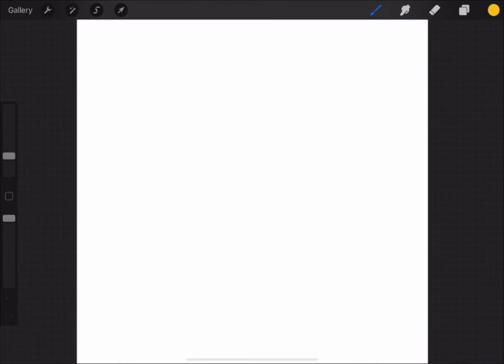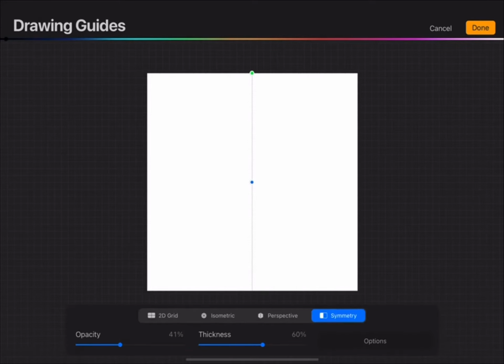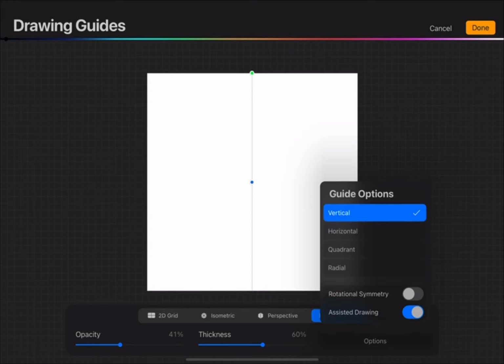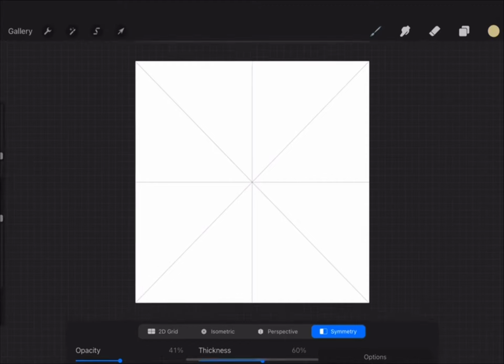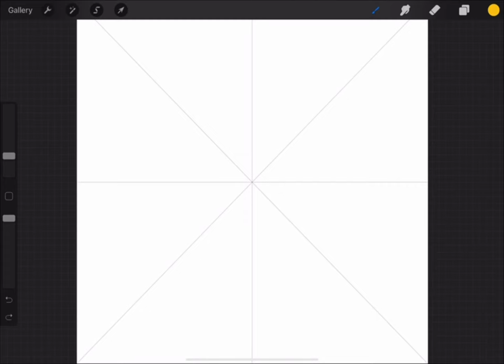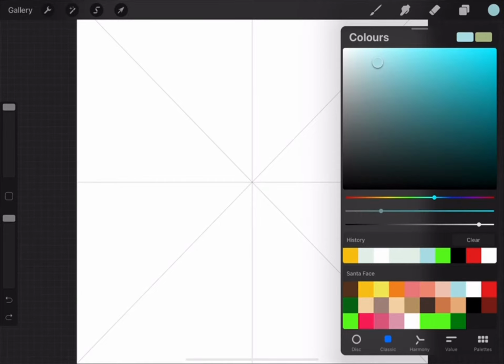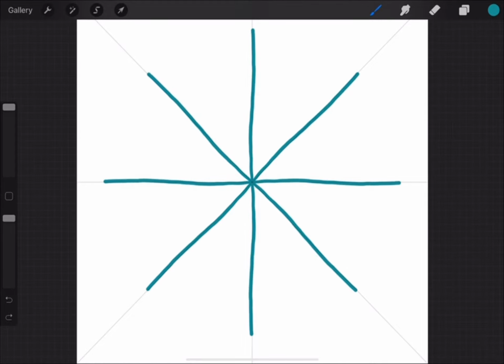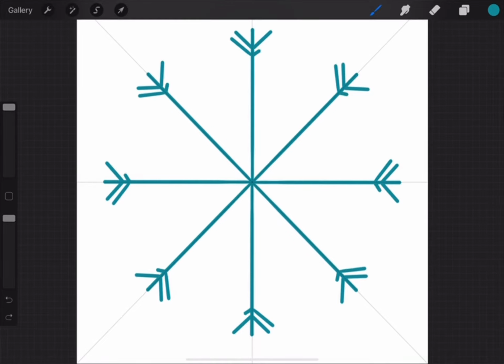SNOWFLAKE MANDALA, Winter Christmas Mandala fusion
Continuing my DEC theme on winter, Christmas and holiday. I THOUGH OF WORKING ON FUSION CONCEPT.

I saw people working on snowflakes ❄️ in artwork a lot and I also found people working on dot mandala , somehow I could relate both and though of working on this fusion concept where I tried using only lines and circles to create a beautiful snowflake shaped pattern,

Be patient and enjoy the process and do not miss to watch the small animation that I have produced using the same snowflake.

Do let me know if you are interested in more procreate animation tuts as well. I will love to work for you guys and share simple process I follow to create small animated gifs.

If you like my work and have any questions, please leave a comment in comment section below.

It really motivates me to do more and more.

I am very active on Instagram @nancyartwork

If you get inspire by my work and work on your art and want to share it with me, please use

I post all these work on my insta stories to thank and promote your creative accounts and bonus you get a chance to be part of a lucky draw by end of the year to win a giveaway from my channel.